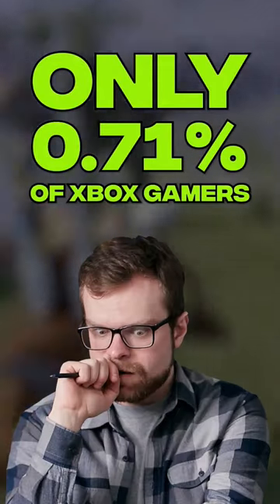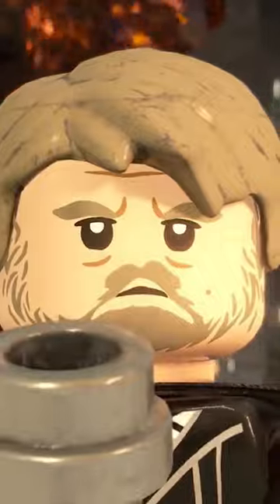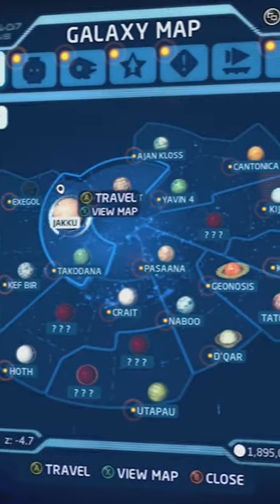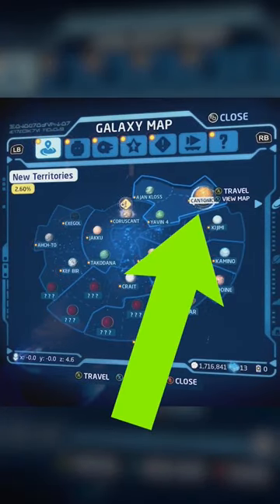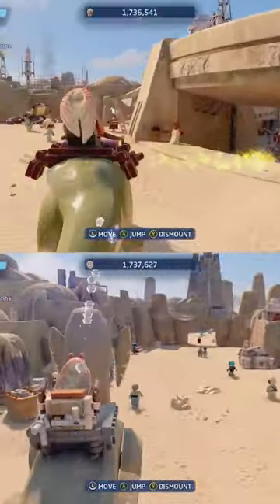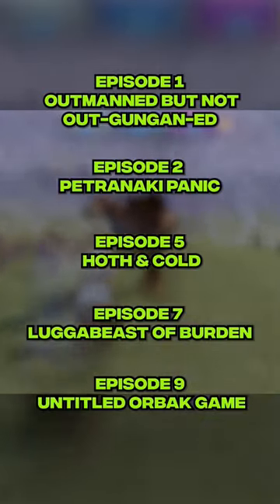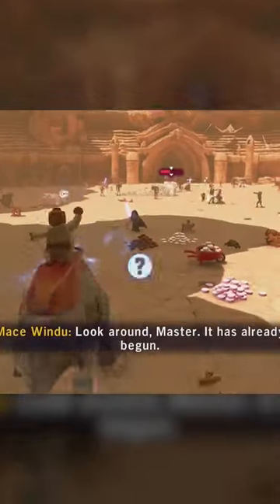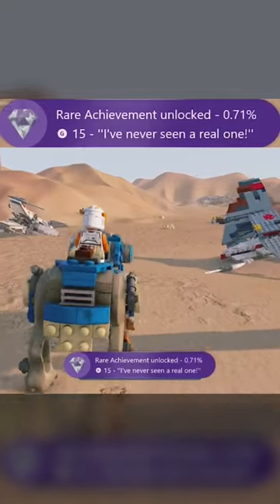Only 0.71% Have This Ultra Rare Achievement in LEGO Star Wars: The Skywalker Saga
LEGO Star Wars: The Skywalker Saga has an entire galaxy of places to visit, but for this ultra rare achievement, it's not just a ship you'll need to take for a ride...